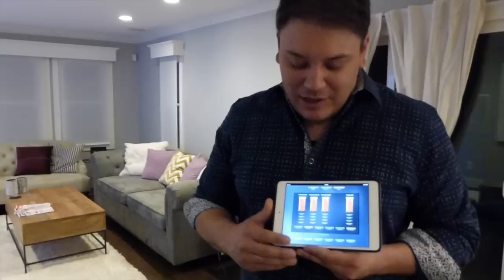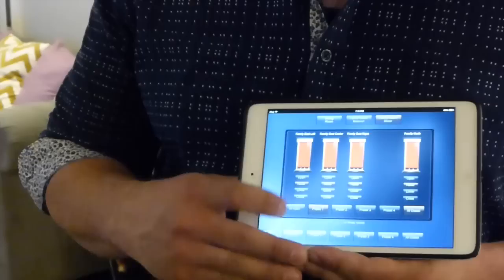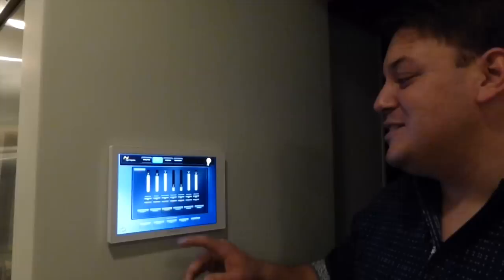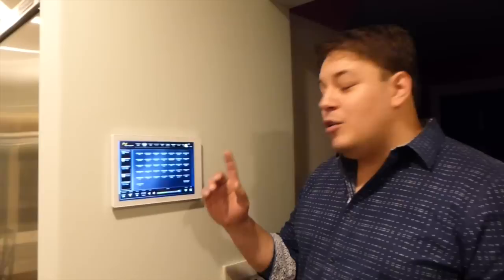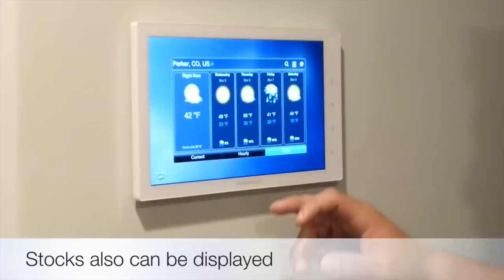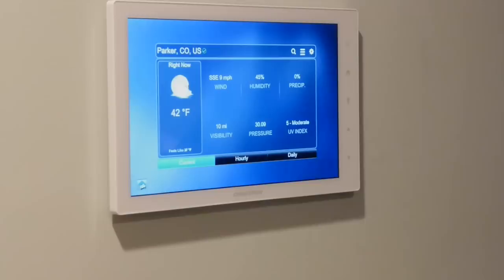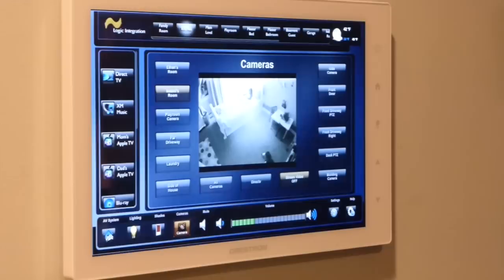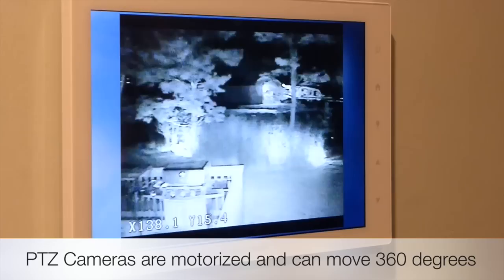Home Automation using an iPad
Joshua Trujillo demonstrates a Crestron home automation system (also known as smart home control' and 'systems integration) System was designed and installed by the multi-award winning company Logic Integration, in Lone Tree Colorado.  This video covers lighting control, wireless audio, room control, iPad control, motorized shades and control.

Everything can be controlled via in-wall touch panels, or an iPhone or iPad. For music listening there are two Apple AirPlay zones, two AppleTV's, Autonomics music server, one Kaleidescpae movie server, surveillance cameras, and a cable music source. Any TV in the home can choose to watch or listen to any source in any room.

Logic Integration is located in Lone Tree, CO and designs and installs state-of-the-art audio and video systems for Corporate, Government, Military, Education, Hospitality, Health & Fitness, Retail, Worship and Residential (Home Theater, Whole House Audio, Home Control) applications throughout the state of Colorado, the Rocky Mountain West and the continental United States.